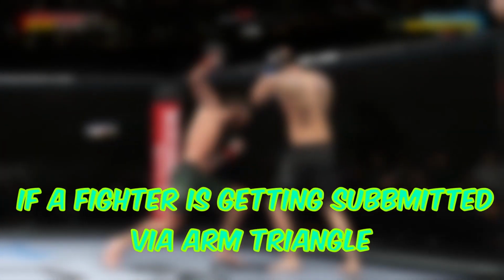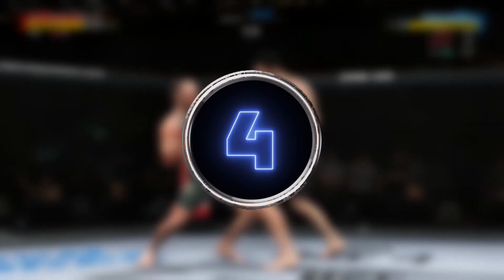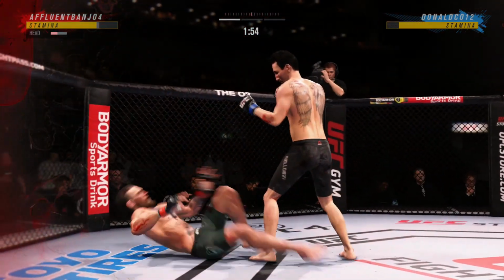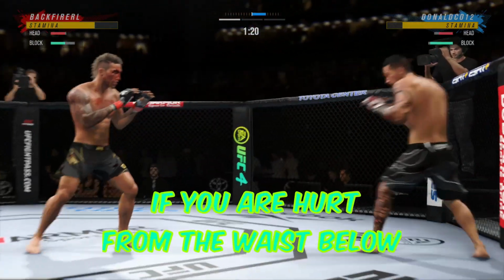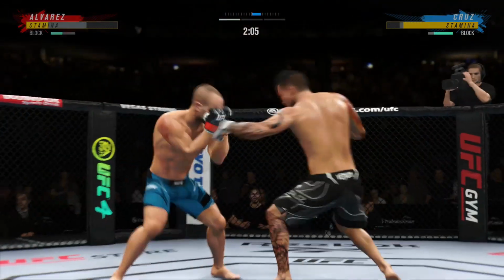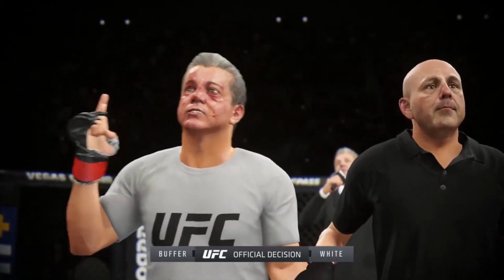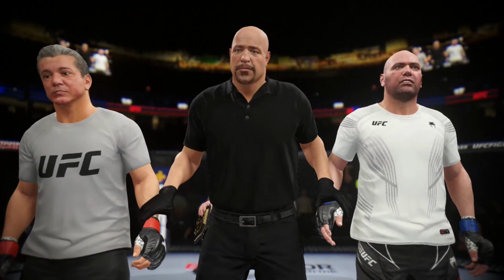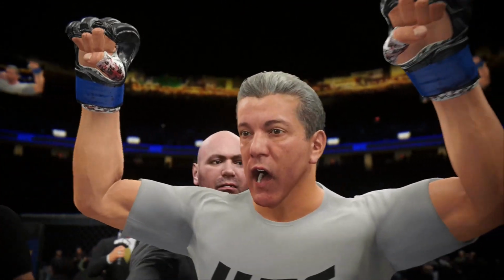6 Interesting Details in EA Sports UFC 4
In this video I am explaining 6 Interesting details in UFC 4. Some of the you have probably seen but some of the you might have not.

0:00 - Intro
0:18 - #1
0:58 - #2
1:50 - #3
2:25 - #4
3:02 - #5
3:16 - #6
3:53 - Outro